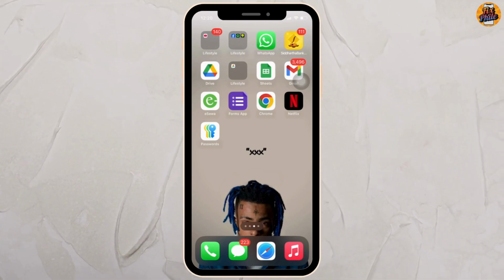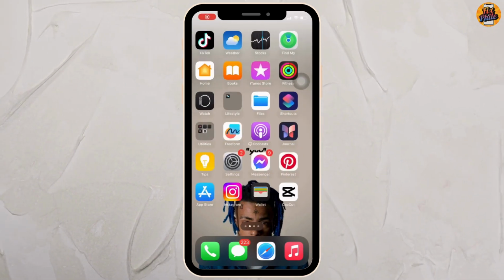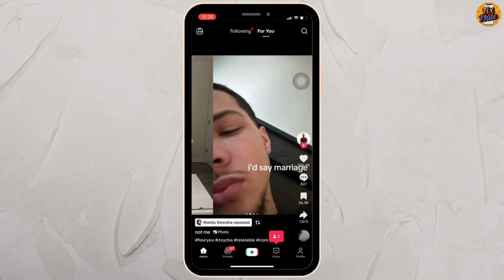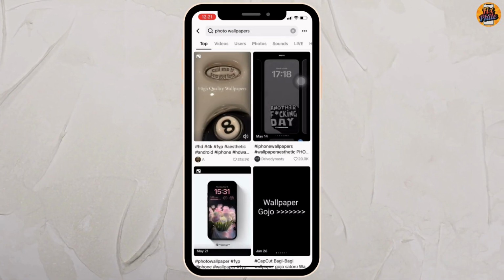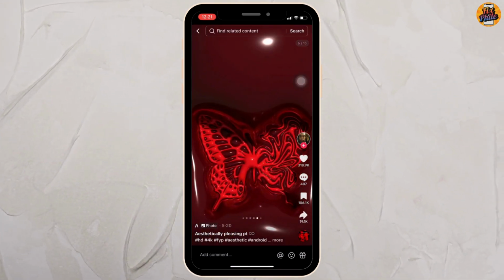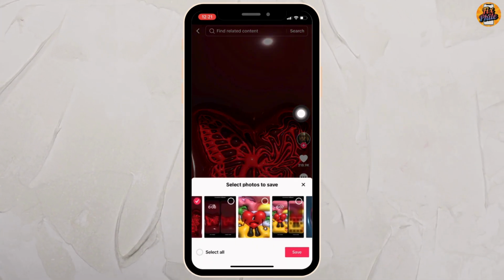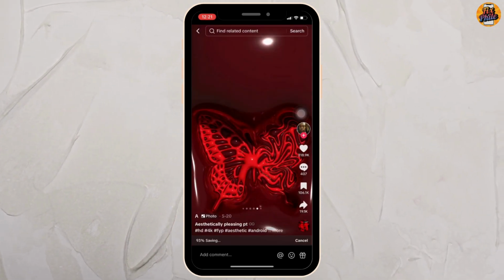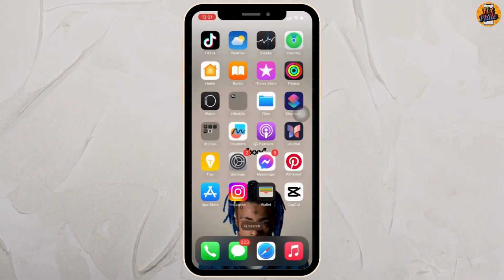How to Save Photos on TikTok | Save Wallpaper on TikTok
Want to save your favorite photos or wallpapers from TikTok? This guide will show you how to save images, screenshots, and wallpapers you find on TikTok directly to your device in 2024. Whether it’s a funny meme or a cool wallpaper, follow these simple steps.

Timestamps:
0:00 introduction
0:15 steps to save photos on TikTok